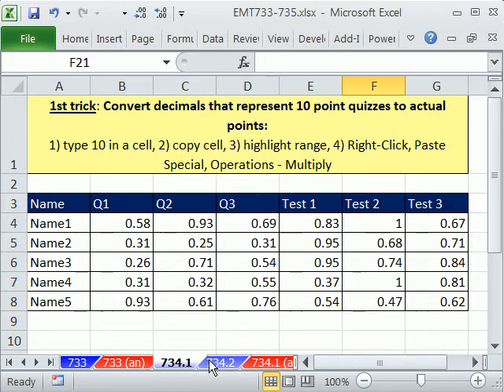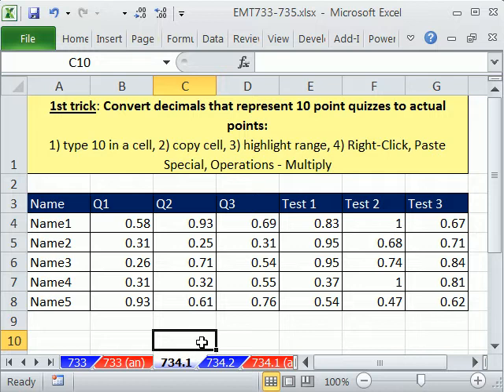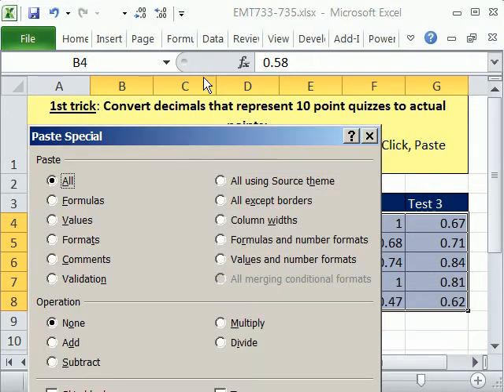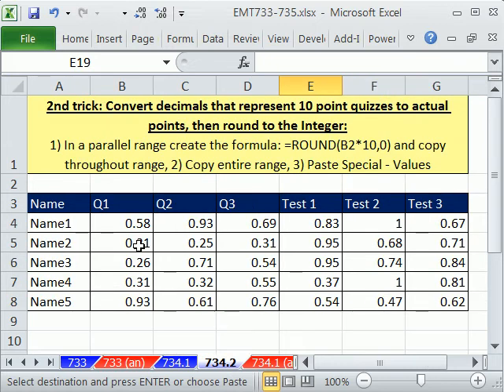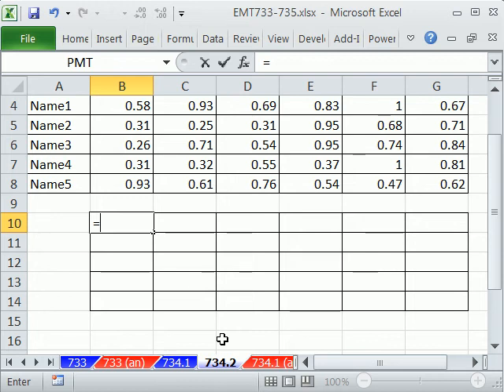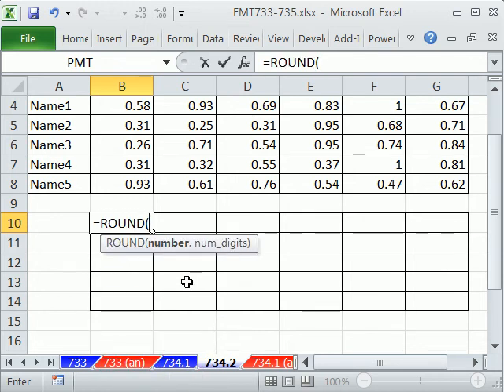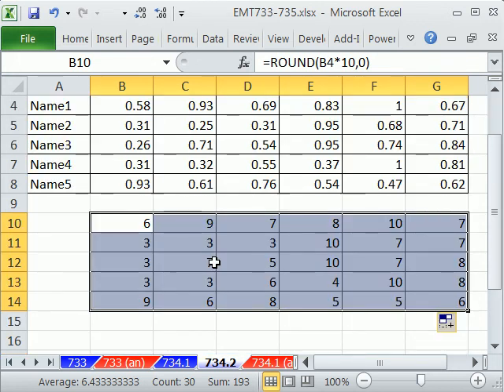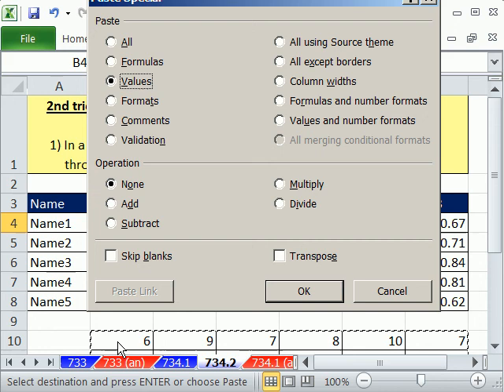Excel Magic Trick 734: Downloaded Decimal (Percentage) Grades into Actual Integer Grades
Learn how to use the Paste Special Operation Multiply to change a Decimal (Percentage) Grades into Actual Integer Grades. Also see how to use the ROUND function and multiplication to convert decimal grades to rounded to the integer grades. Then see Paste Special Values to convert formulas to numbers (values). Allan Walton Math Instructor Highline Community College